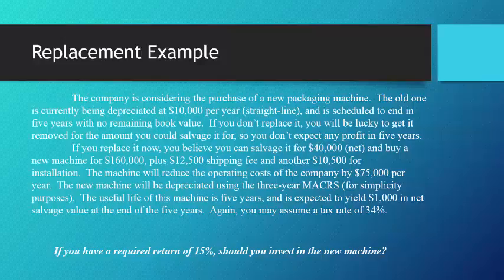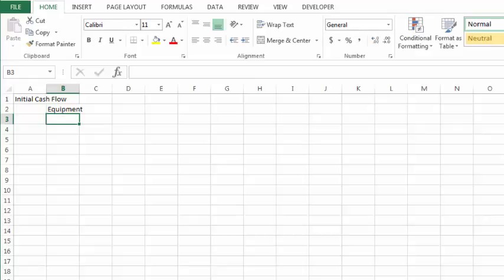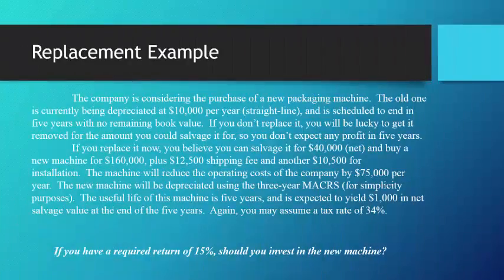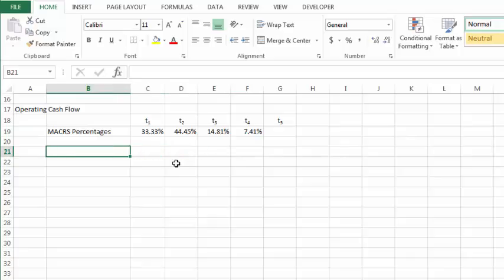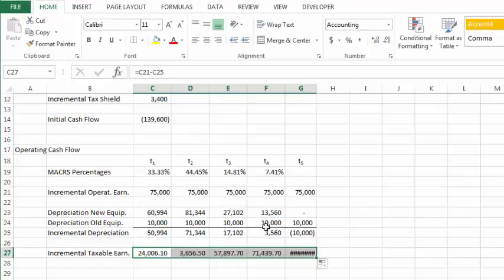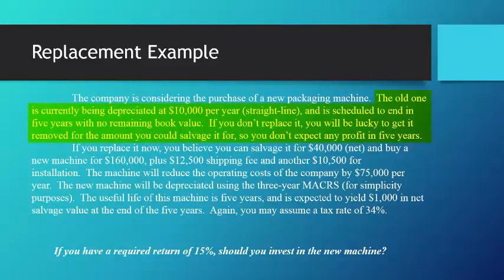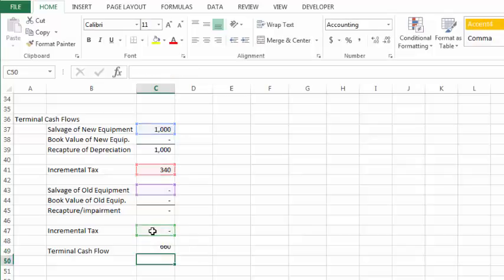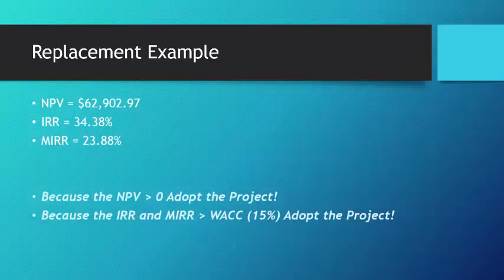11 3Cash Flow Estimation Example 2 – Summer 2015 Child